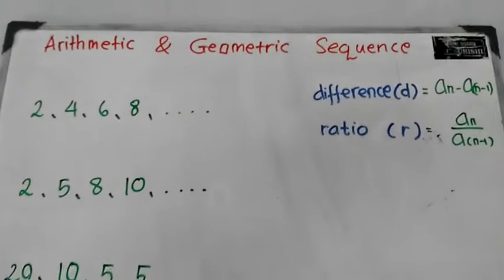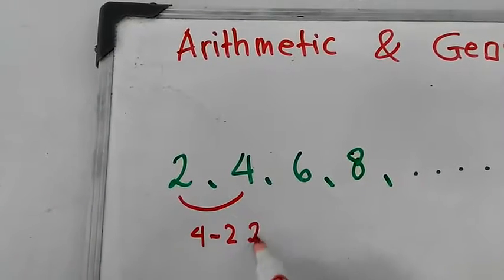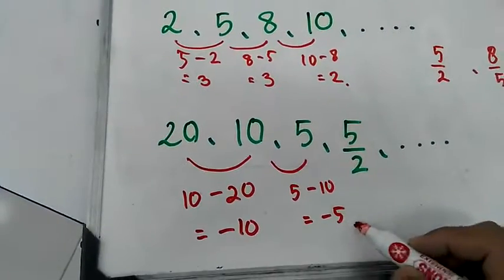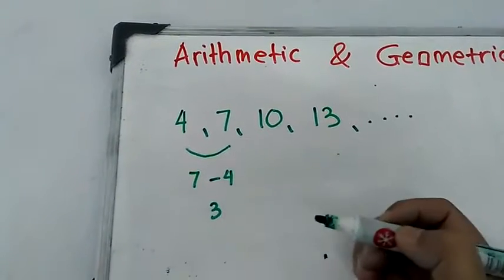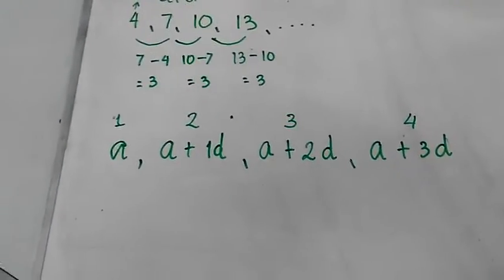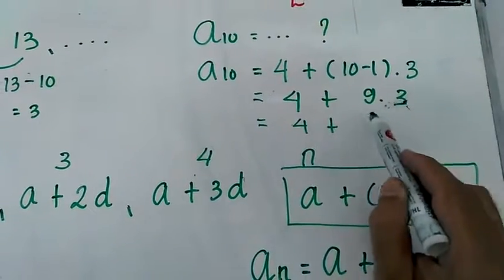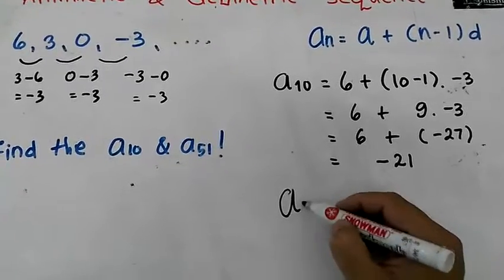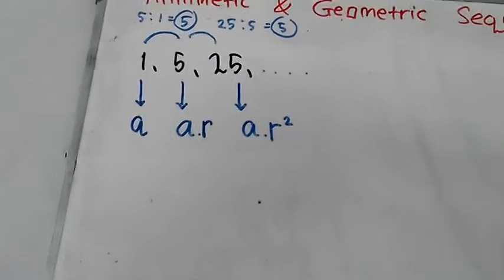Arithmetic and Geometric Sequence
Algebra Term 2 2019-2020